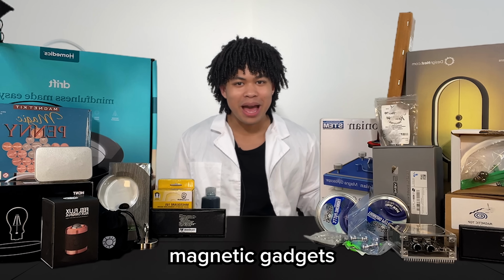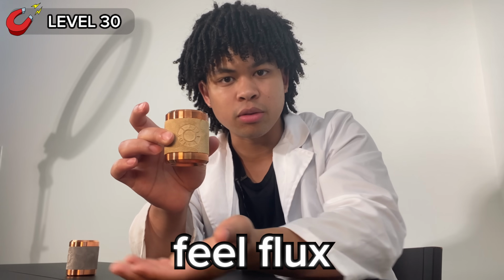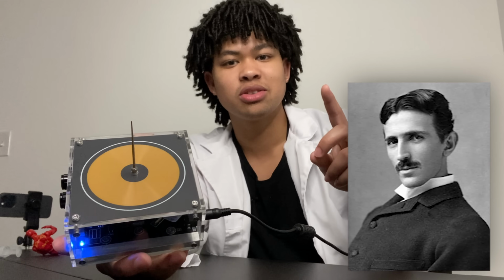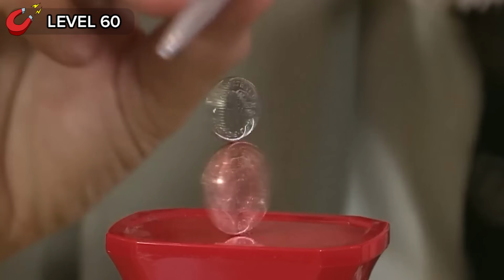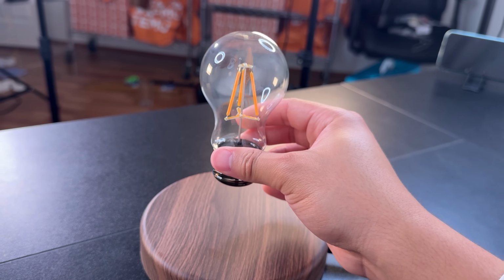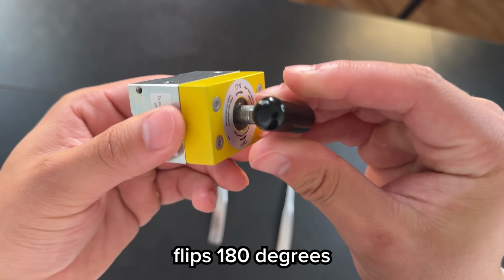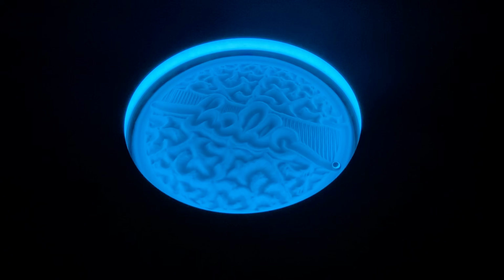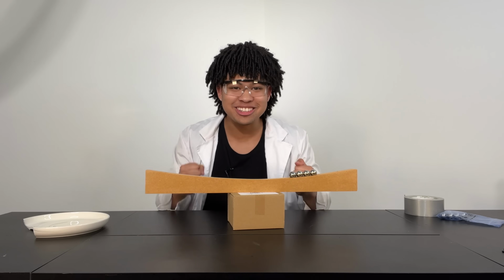I Tested Satisfying Science Gadgets!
I tested level 1 to 100 science gadgets. Ranging from the cheapest to the most expensive gadgets money can buy you!

Some of these gadgets get pretty insane! The list includes musical tesla coil, fidget pen, slow fall ball, magnetic slime, magnet accelerator, levitating light, sand art maker and many more!